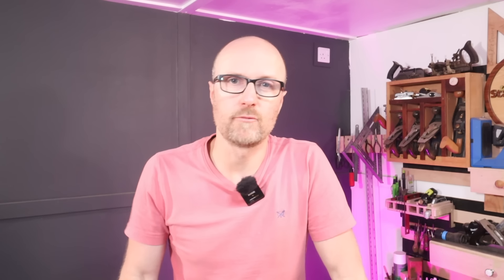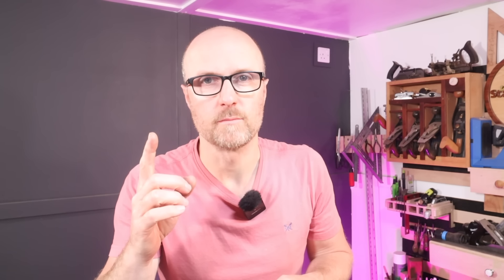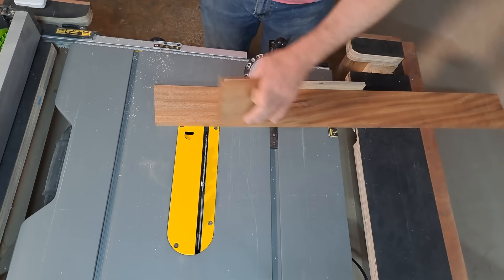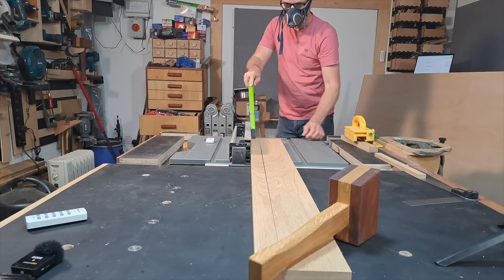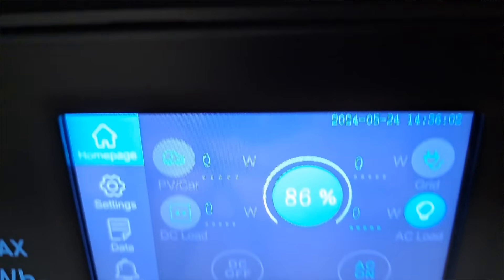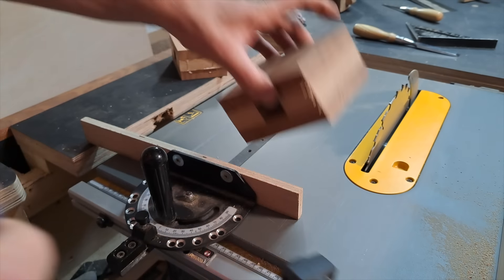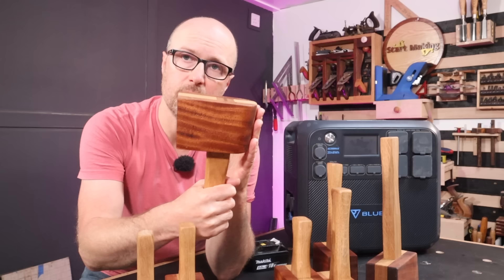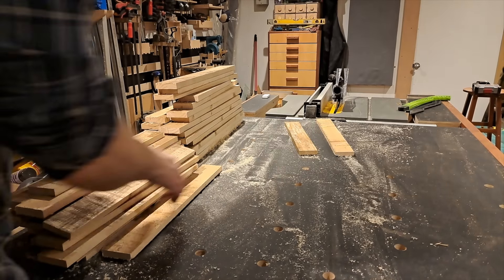6 DESIGNS but which Mallet is best? || Bluetti AC200MAX TEST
And the promotion code BLUETTISM

The video where I found inspiration for the mallet design from Black tail studio

🔴Links to the tools you saw in the video.